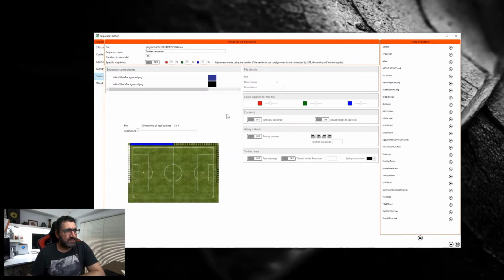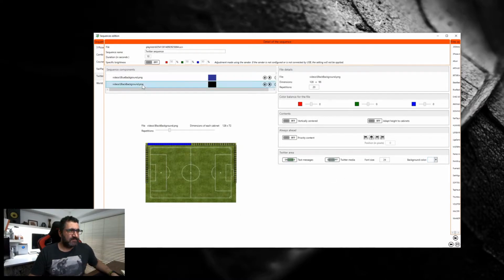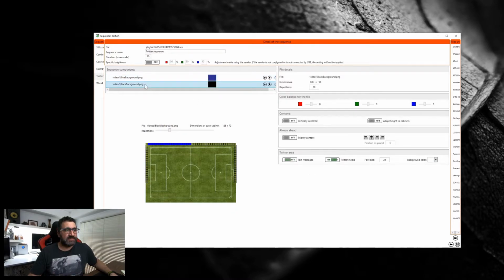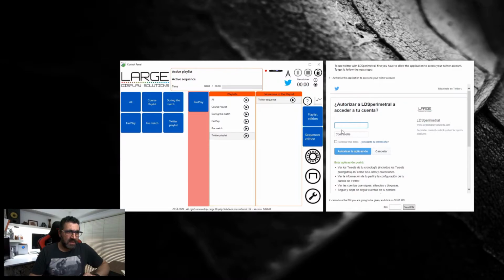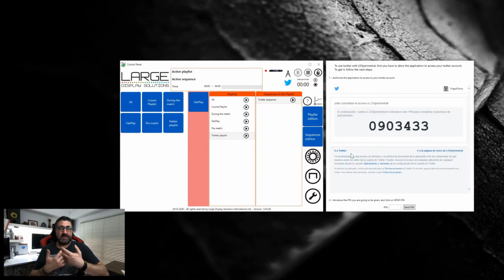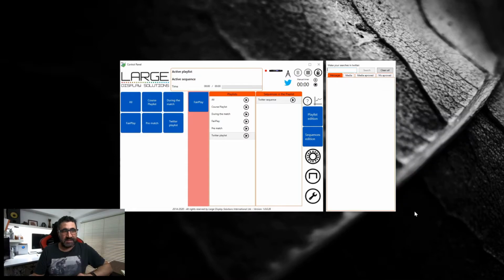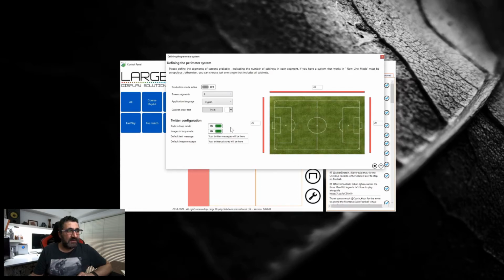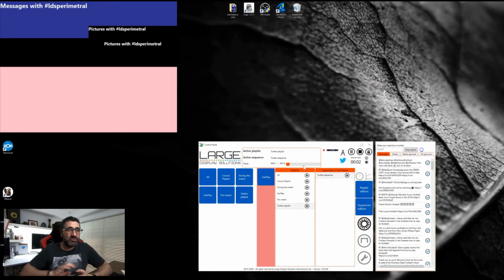LDSperimetral - Integration with Twitter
Learn how can you send the messages and images received from Twitter, and approved by the operator, appear in the LED perimeter system.